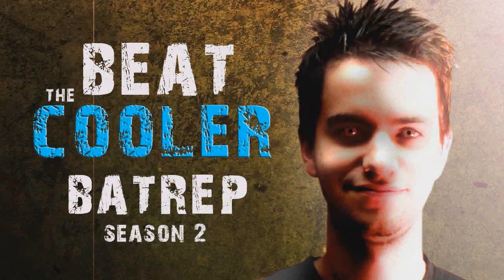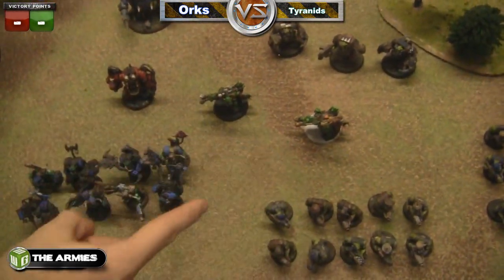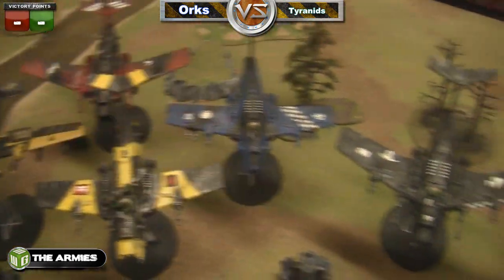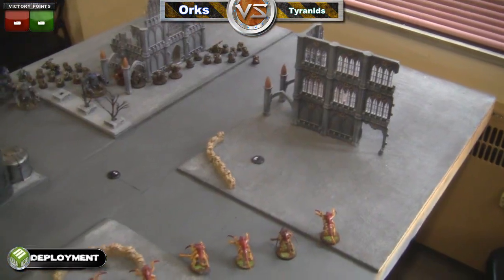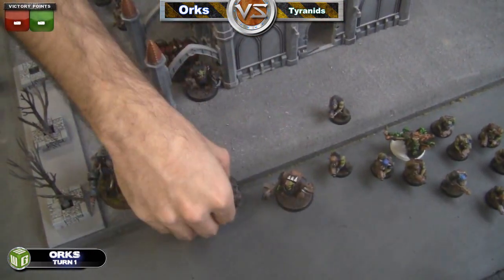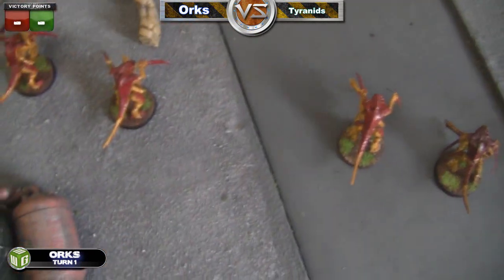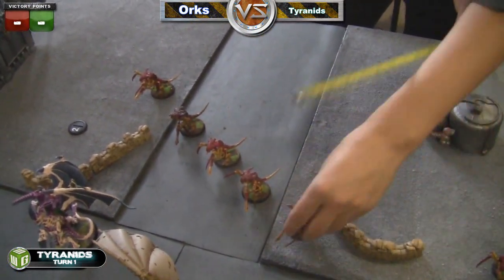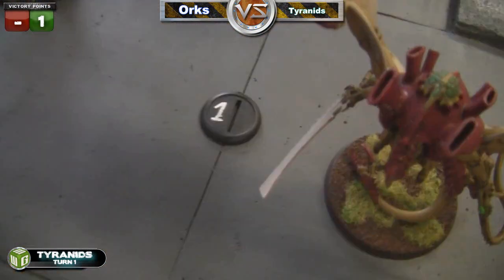Orks vs Tyranids Warhammer 40k Battle Report - Beat the Cooler Ep 1 - Part 1/4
Owen and Dan play the first game of Season 2 with Dan's Ork flier horde against the monsters of Owen's Tyranids!